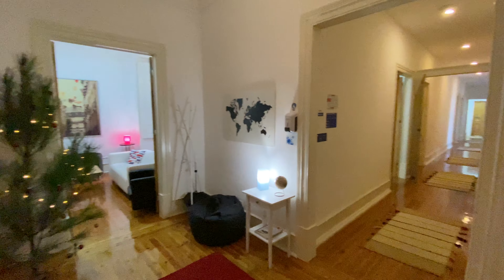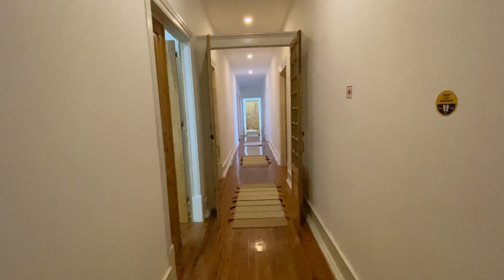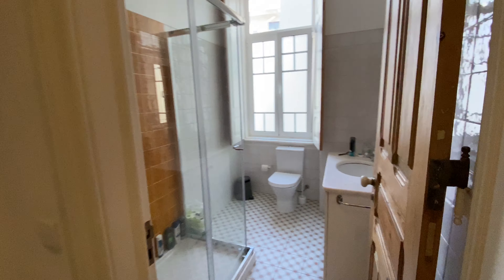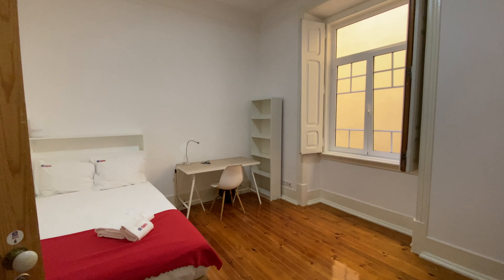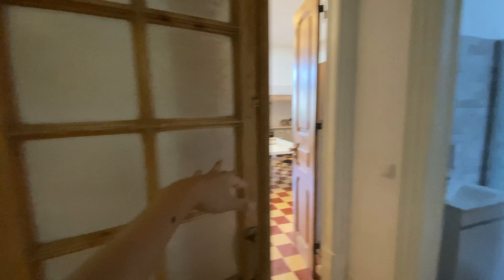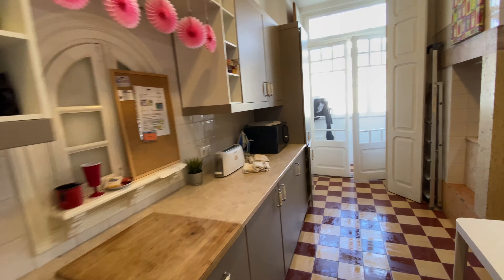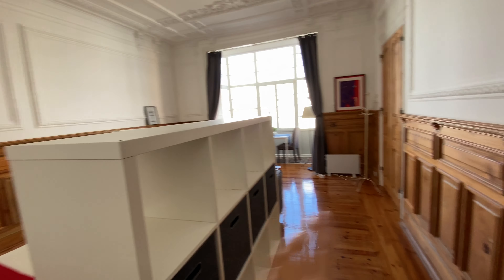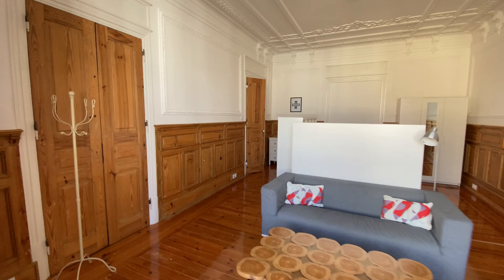Rooms for rent in 10-bedroom residence in Av. Novas, Lisbon - Spotahome (ref 439049)